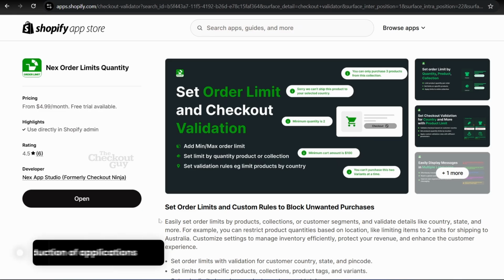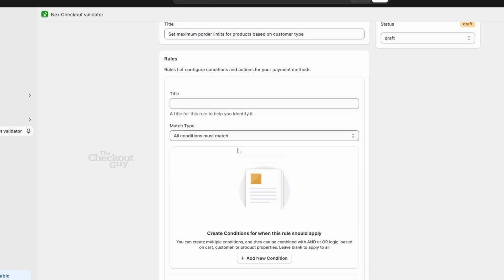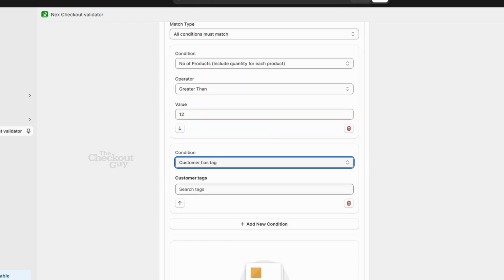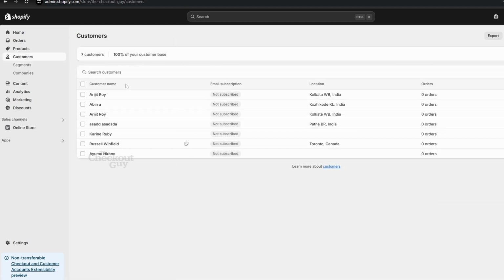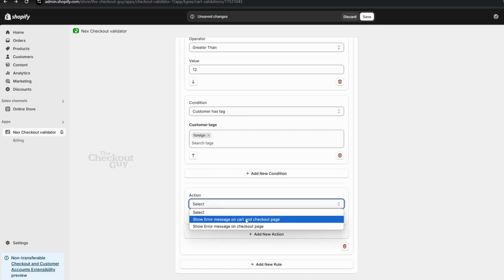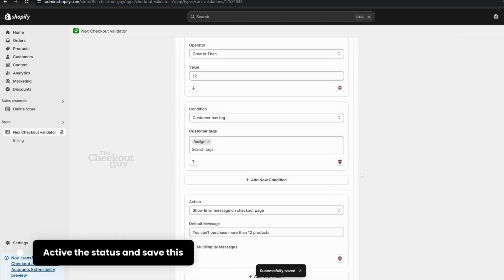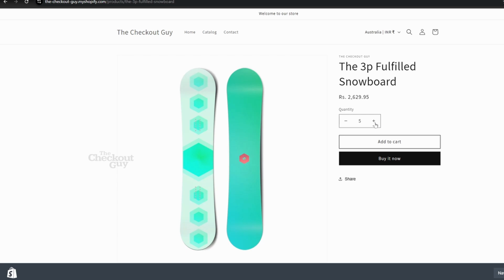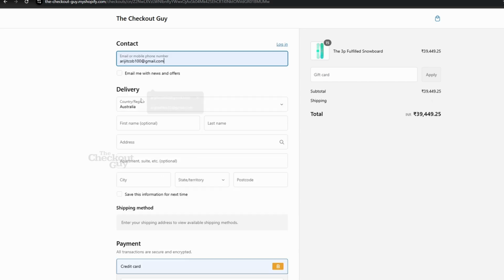How to Set Maximum Order Limits for Products Based on Customer Type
In this video, we'll walk you through the step-by-step process of setting maximum order limits for products based on different customer types (e.g., wholesale vs retail).

👇 Timestamps:
00:00 - Introduction
00:20- Introduction to Application
00:28- Go to Create Validations
00:30- Click on Create Cart Validation
00:32- Creating Cart Validation
02:21- Testing on Online Store